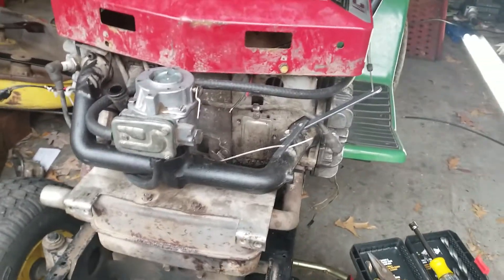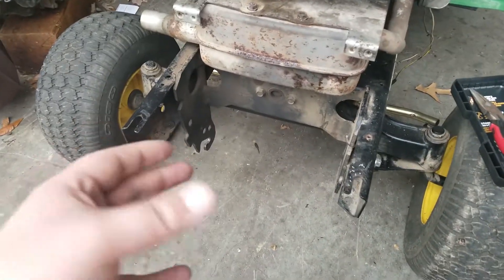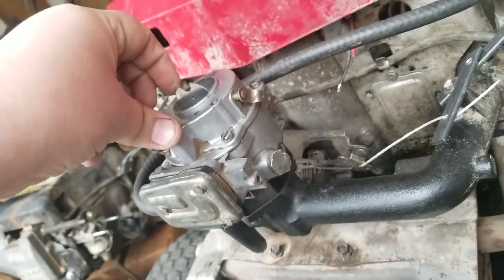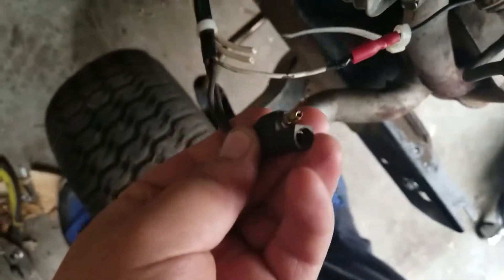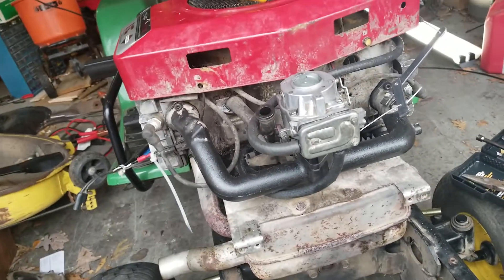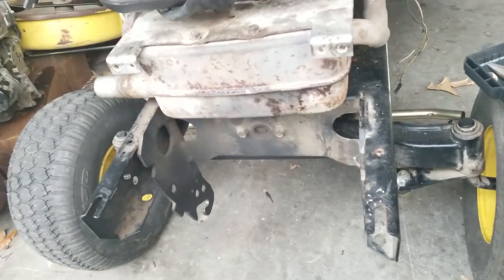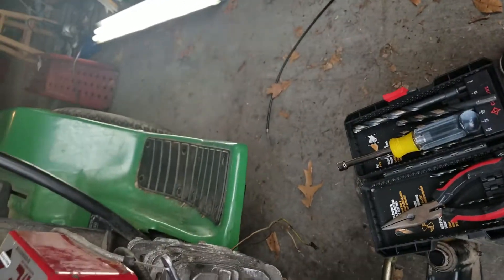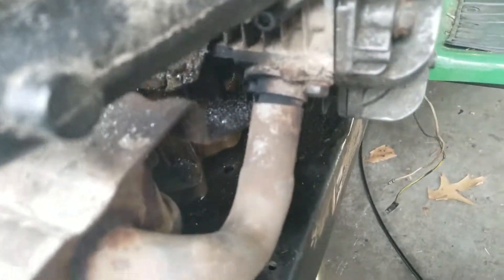LX176 with Briggs opposed twin update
Still need to get it running right, install the choke, tidy up wiring and install the hood.